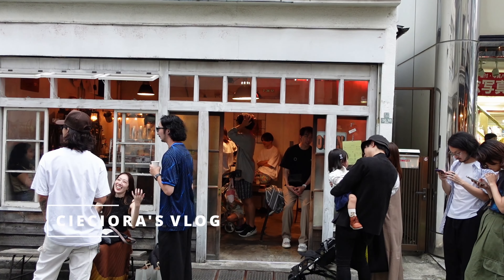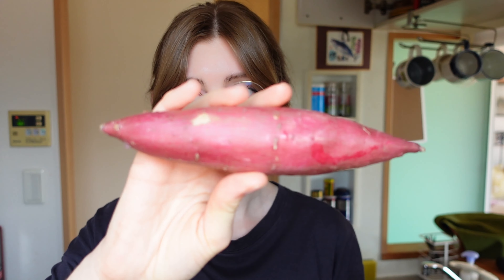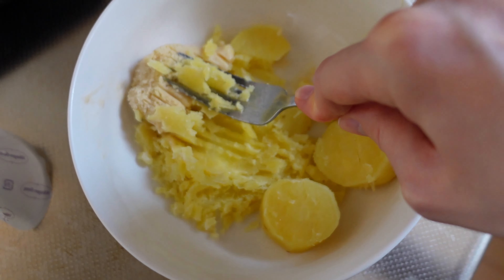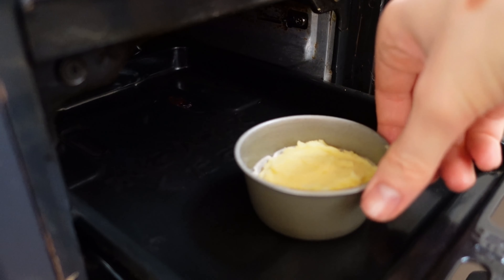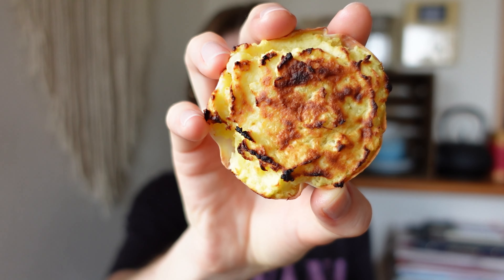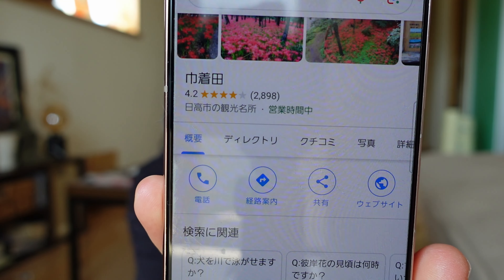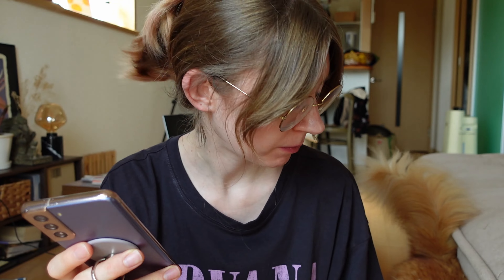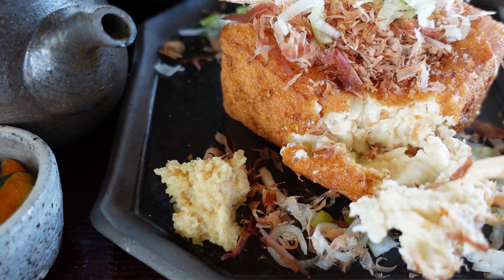Vlog / robię batatowe tartaletki i jedziemy do Kinchakuda oglądać kwiatki